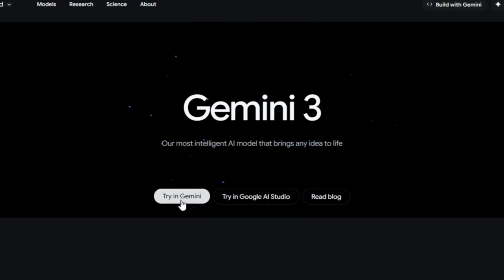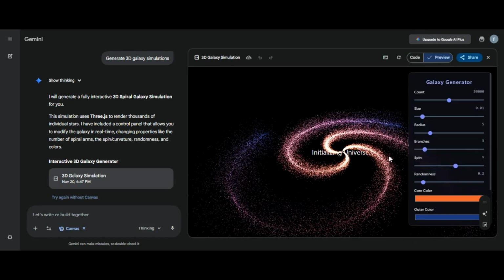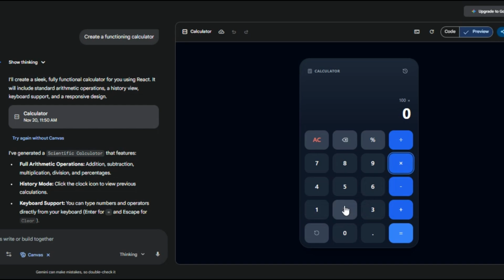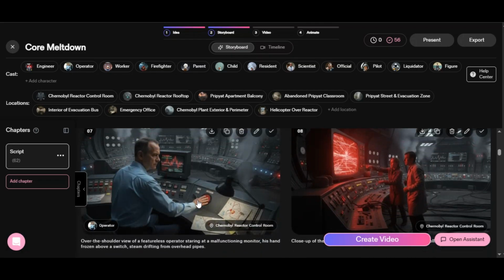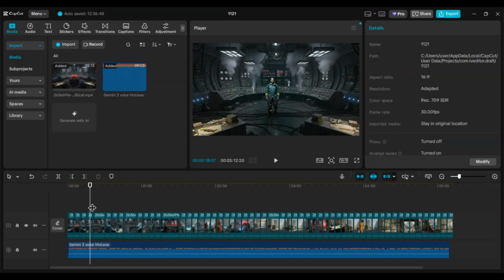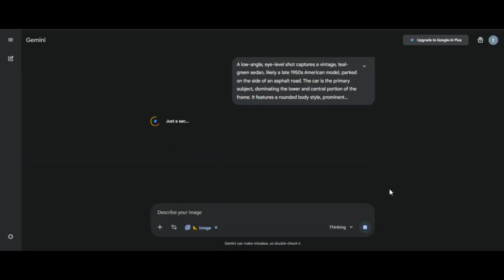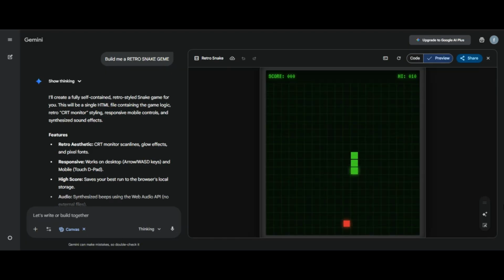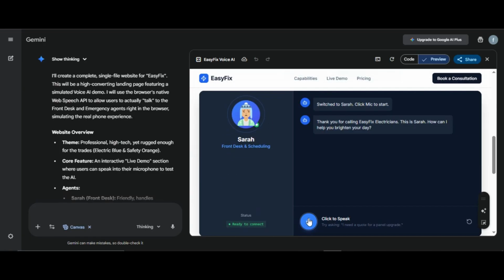NANO BANANA PRO & GEMINI 3 Destroys Others: 7 WILD Things You Can Do for FREE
GEMINI 3, NANO BANANA PRO Destroys Others: 7 WILD Things You Can Do for FREE

Learn how to use Nano Banana Pro, Gemini 3 for free in this easy-to-follow tutorial! Discover the step-by-step process to unlock the full potential of these powerful AI tools without spending a dime. Perfect for content creators, AI enthusiasts, and beginners looking to enhance their projects with cutting-edge technology.

In this video, we cover everything from setup to advanced features, helping you maximize your creative workflow with Nano Banana Pro and Gemini 3.